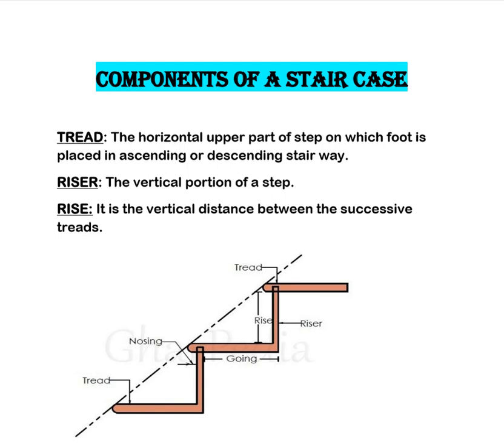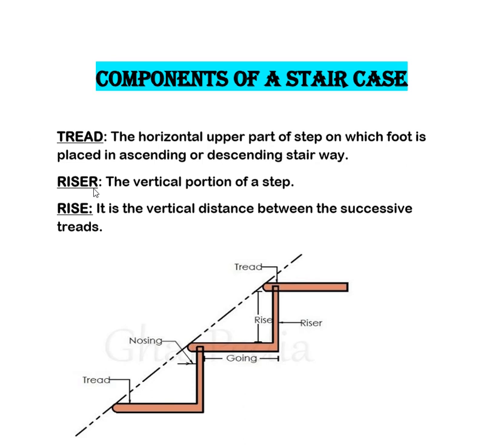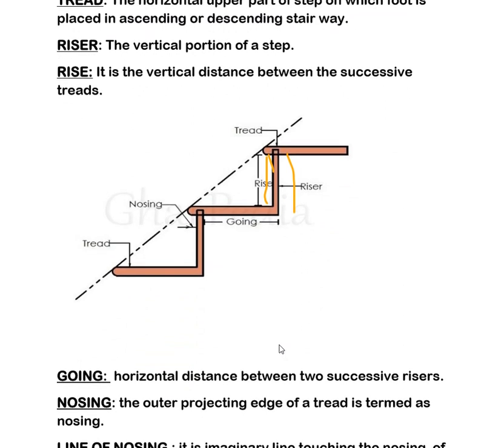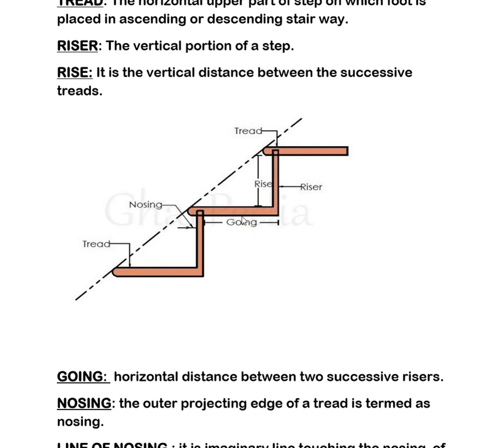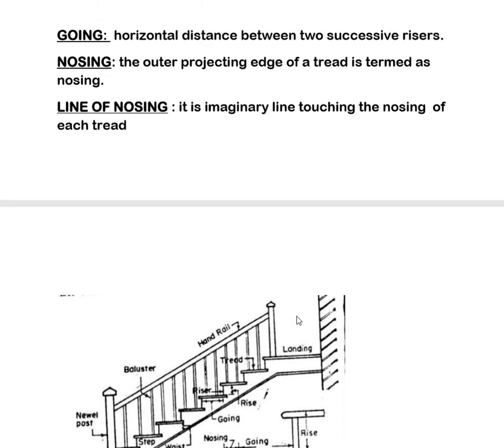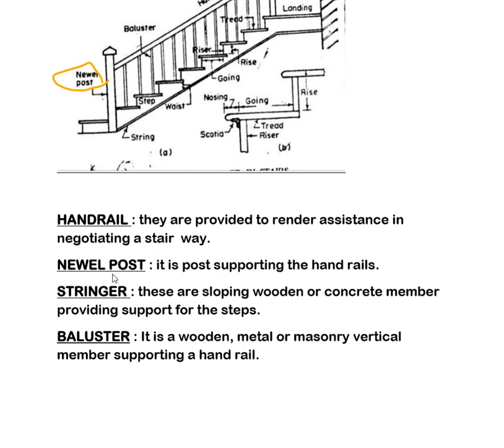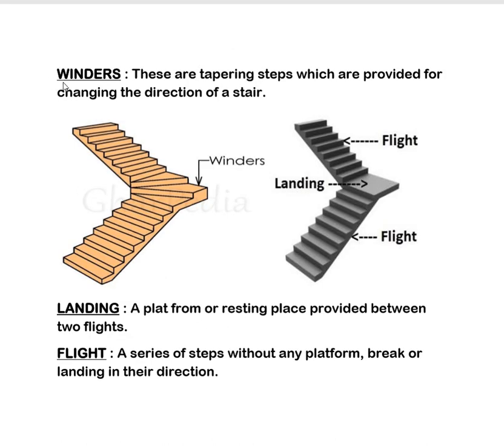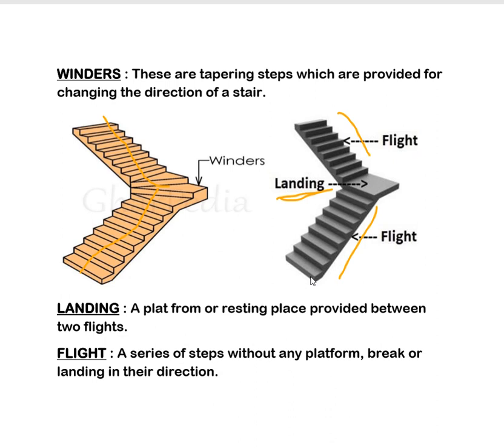COMPONENTS OF A STAIR CASE